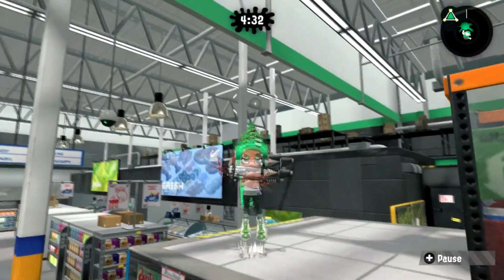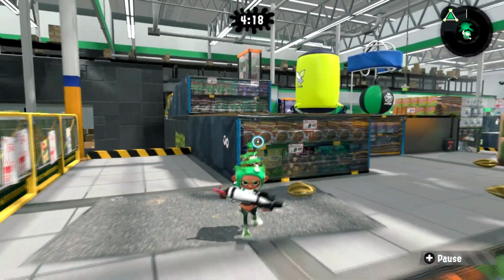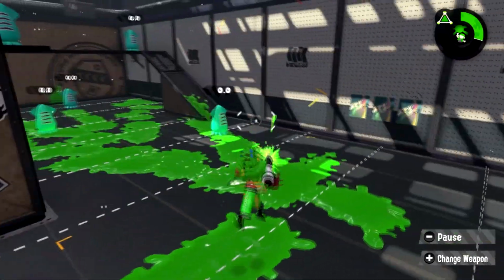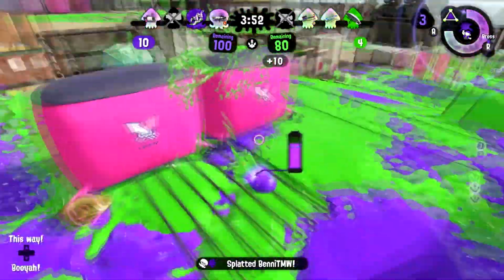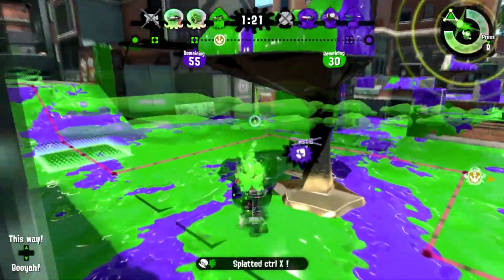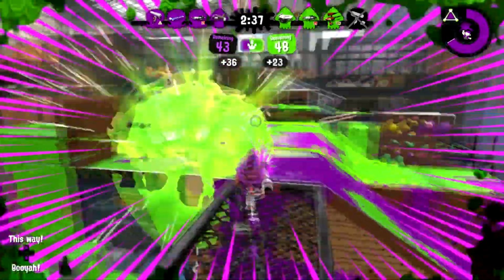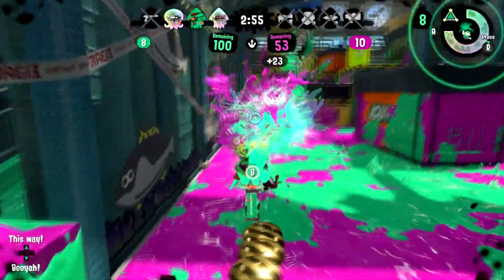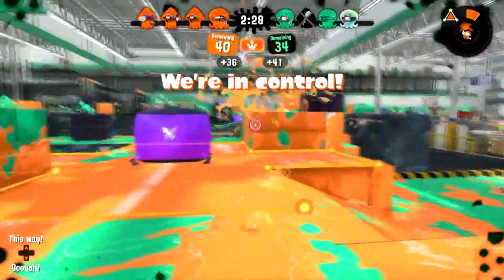Splatoon 2 weapon guides #7-The Kensa Splattershot Pro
Hey everyone, InfiniteCaz here and welcome to another splatoon 2 weapon guide! Today I will be going through the mechanics and playstyle of one of the most played weapons in the game, the kensa splattershot pro.